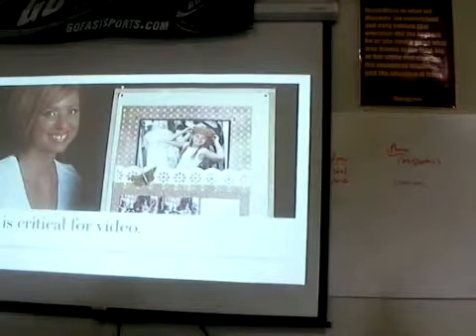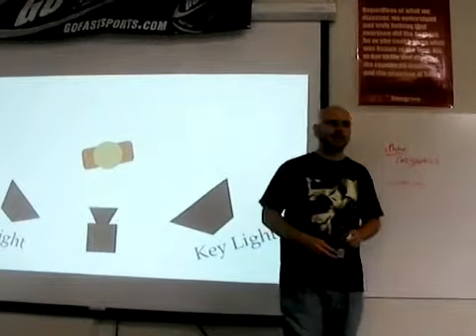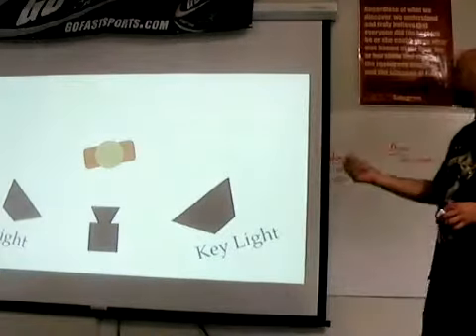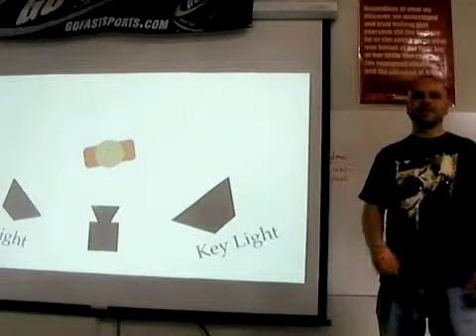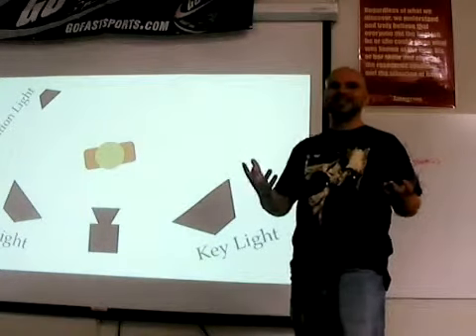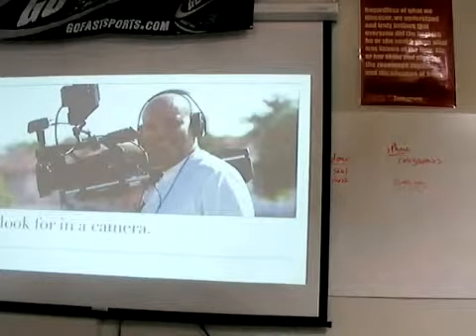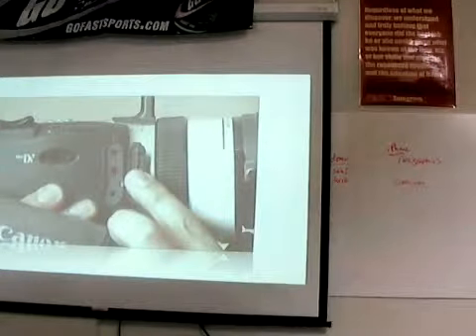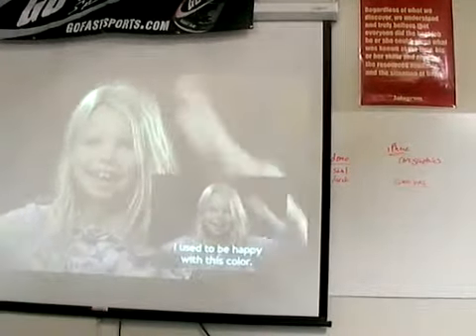Tips for Better Online Video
Izzy Hyman, video man extraordinaire, reviews tips for shooting better video for online.